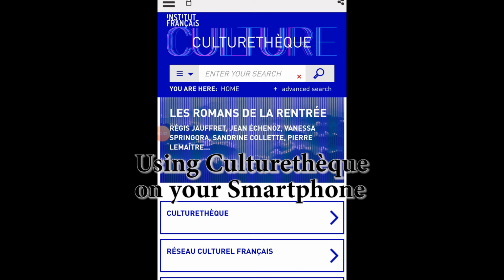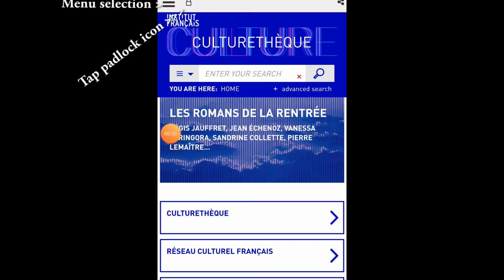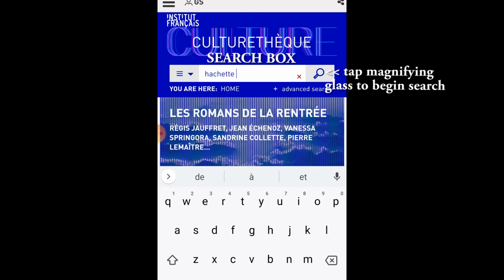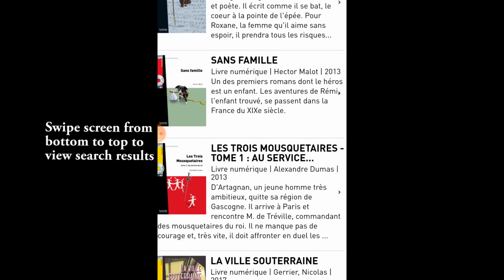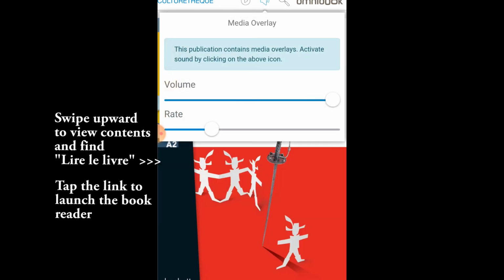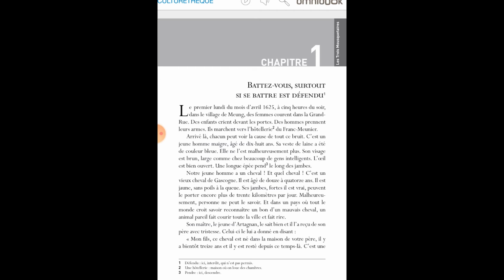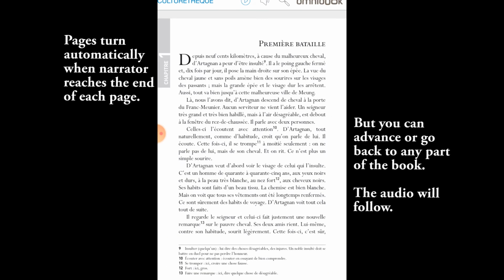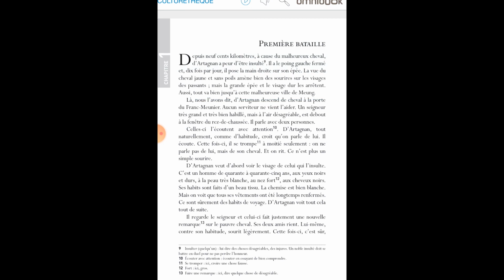Using Culturethèque on Your Smartphone - Alliance Française de Santa Rosa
This video shows Alliance Française de Santa Rosa members how to use Culturethèque on their smartphones.  Culturethèque is a fabulous digital library accessible only to Alliance Française members, offering e-Books, journals, magazines, music, film clips, and learning resources to its members.

The user interface is quite different from the desktop version, so we're showing you how to log in, do a site search, select an eBook, read and listen to an eBook with an audio component.

To become a member of the Alliance, please visit us and select one of the membership options.